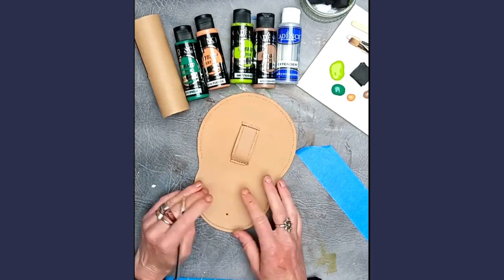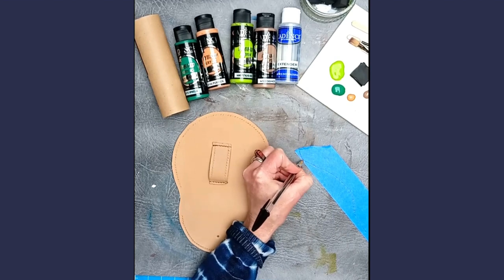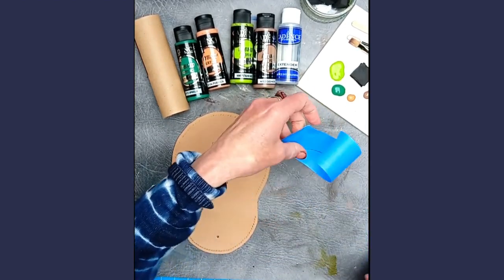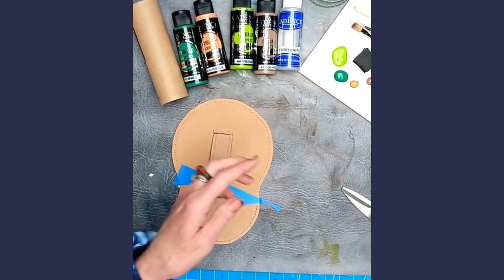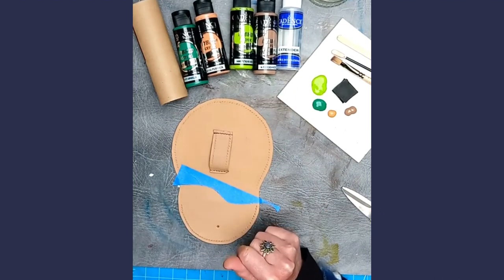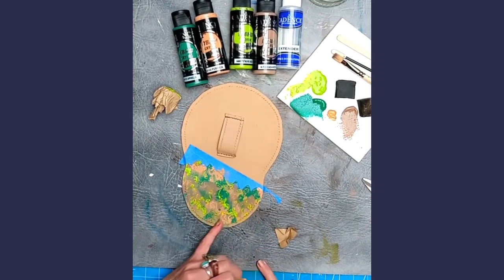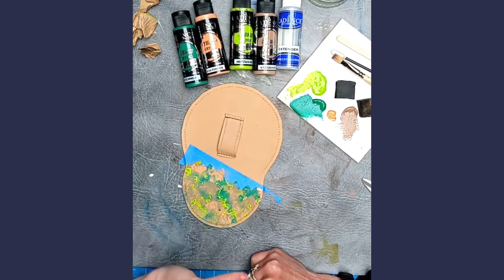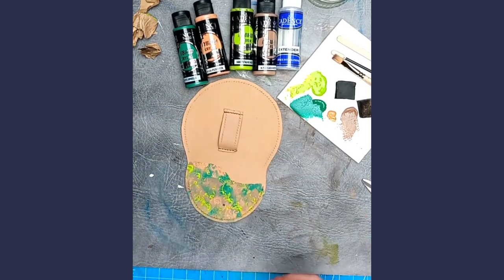Curious Colourist - Camo Effect - painting on leather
Exploring using the new Hybrid Paints to create a quick and easy camo effect on leather.
The leather used is the firm calf. The pouch pattern and project details are available on the website, as are the paints, leather and Duckswax.